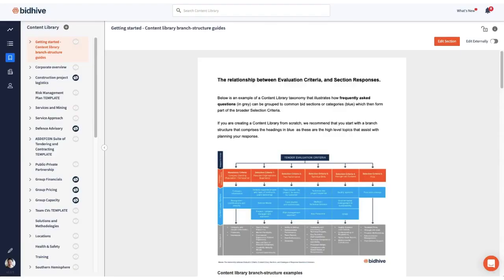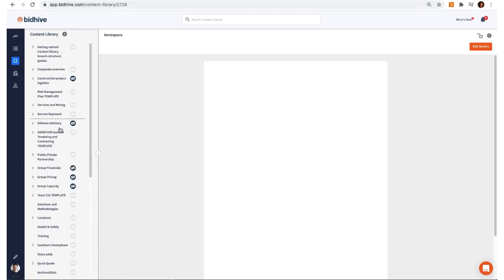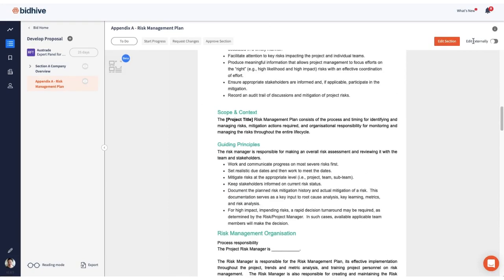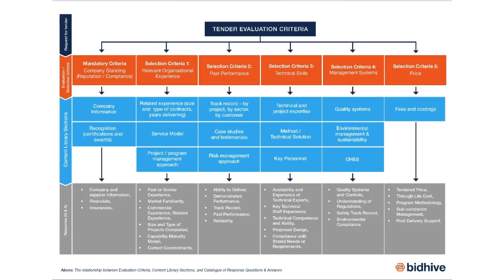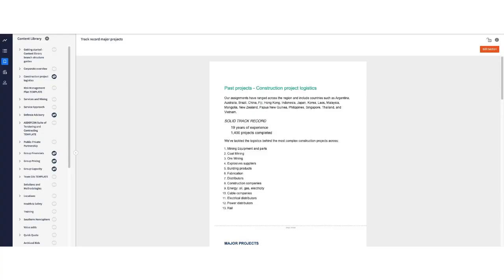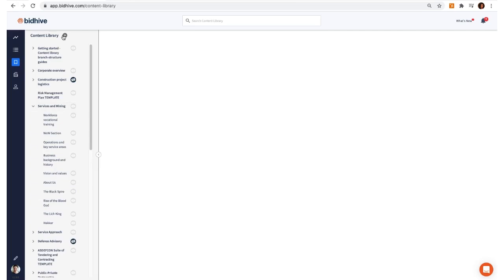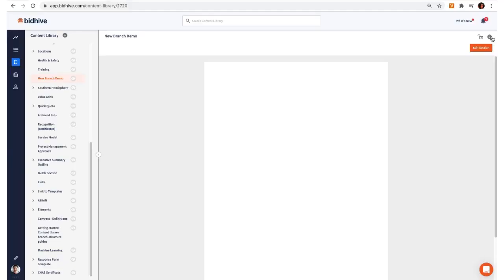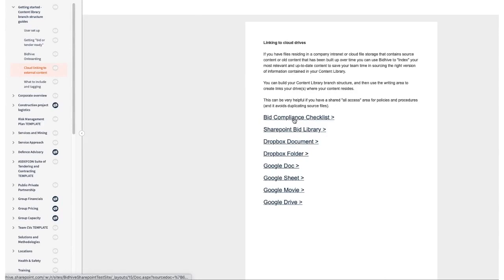Bid Writer Support 1 of 2 – Content Library Structure